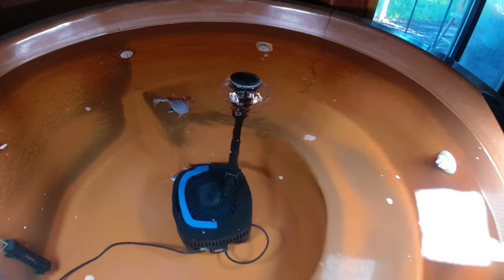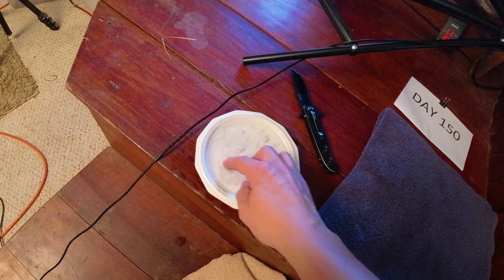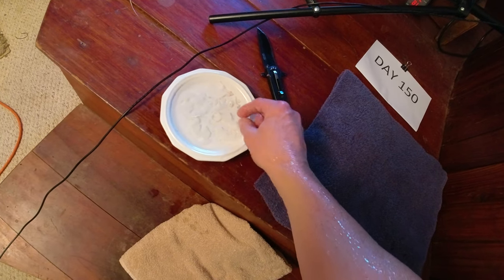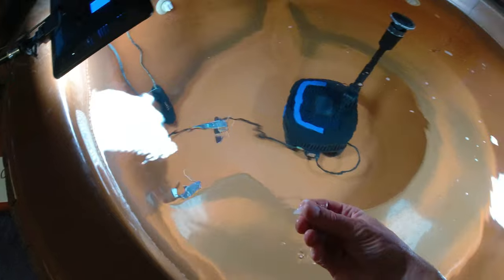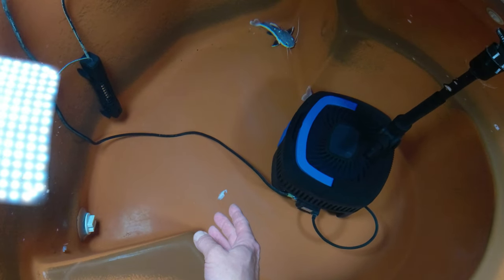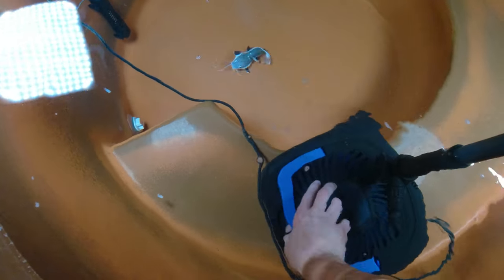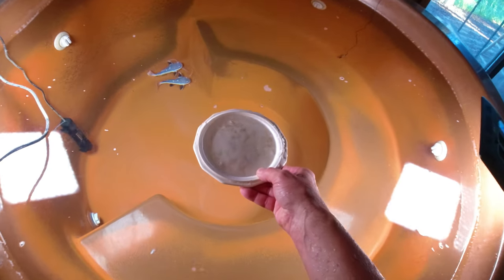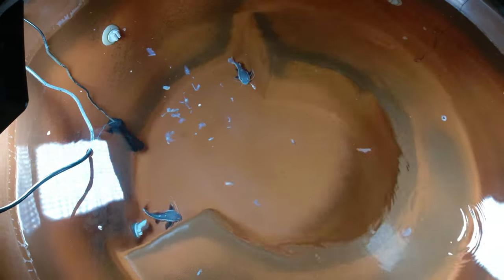Day 150 - Daily Red Tail Catfish Vlog! Watch them Grow!